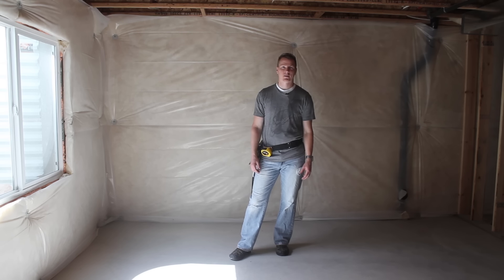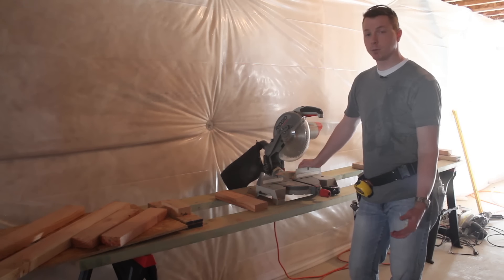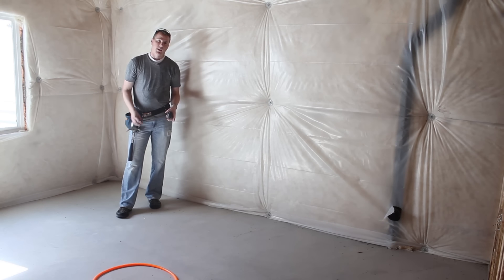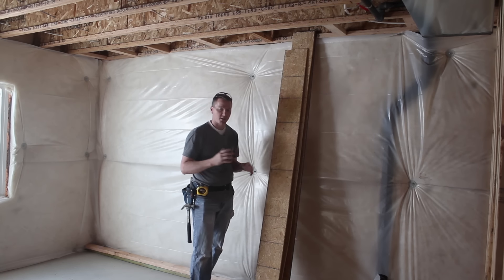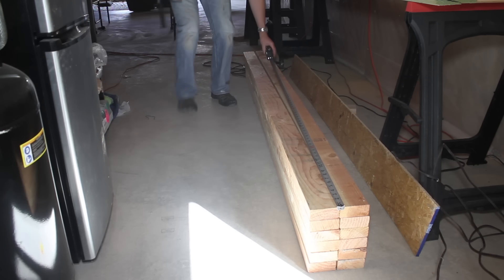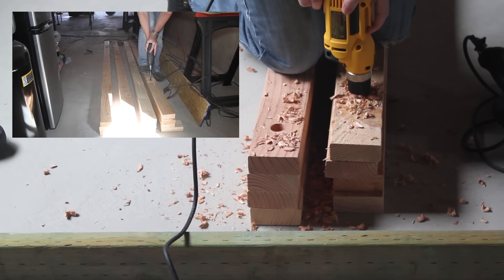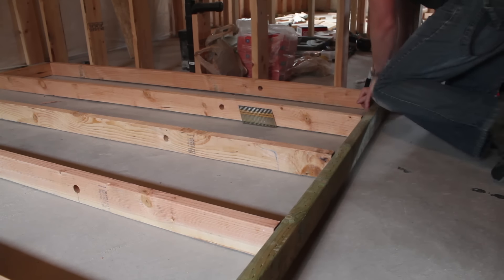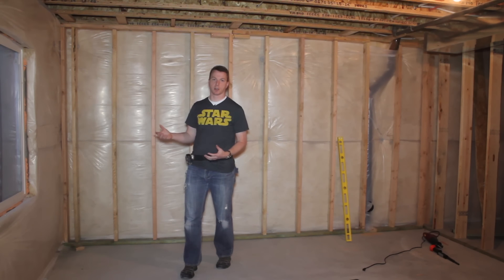How to Frame: Part 1 - Framing a Wall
In part 1 of this 3-part series, we'll learn how to frame a wall in a room. I'm demonstrating how to frame a wall in my basement but this technique applies to basements, attics, shops or any other space. This is a fairly long video because there's a lot to go over but be sure to watch this video before moving on to videos 2 and 3, which focus on framing Windows and Doors as well as Closets and Soffits.

• 21° Framing Nailer
• 3" Framin Nails (these are cheaper when bought locally due to their weight/cost ratio)
• Speed Square
• 1" Auger Drill Bit
• Powerful Dewalt 8 Amp Drill
• My Tape Measure of Choice (Stanley FatMax 30')
• Ramset Concrete Nail Gun
• 3" Concrete Nails
• .22 Caliber Ramset Load for Ramset Gun

Do you have tips, tricks or suggestions? I'm always open to learning how to do things better so please share what you know! Questions are welcome as well. Good luck with your project!